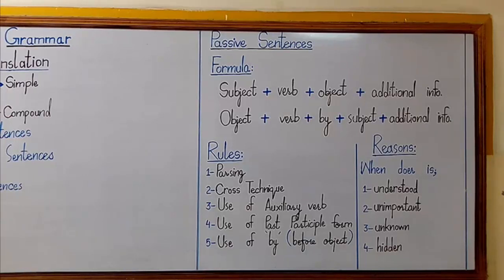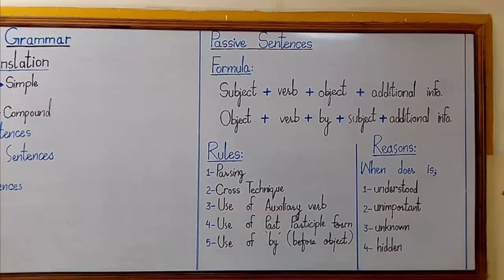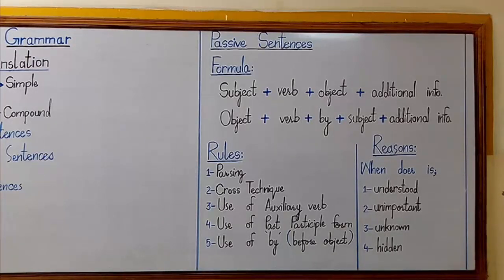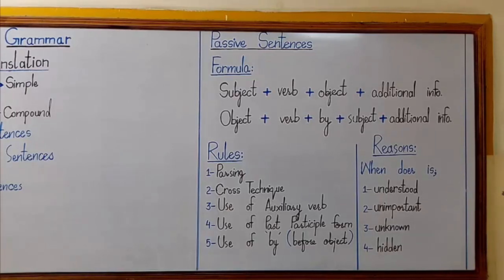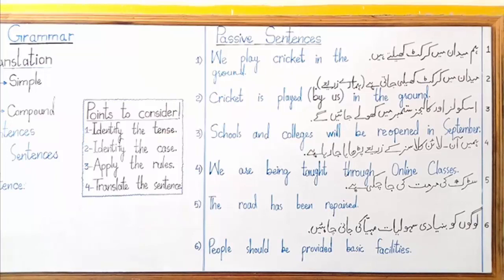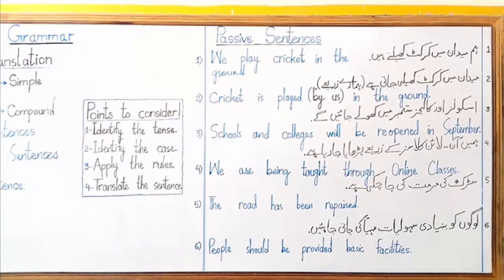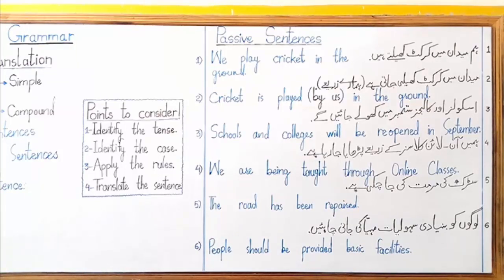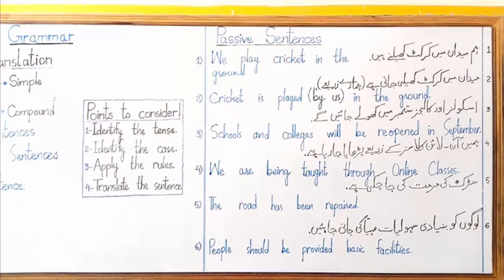X ENGLISH Lecture # 20 Translation Part 5